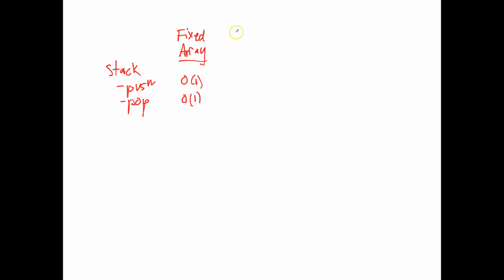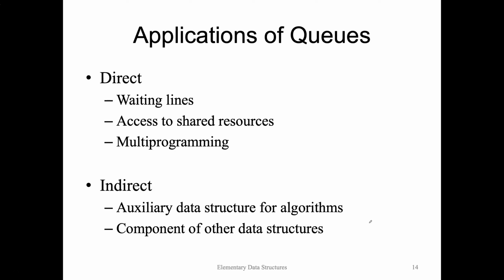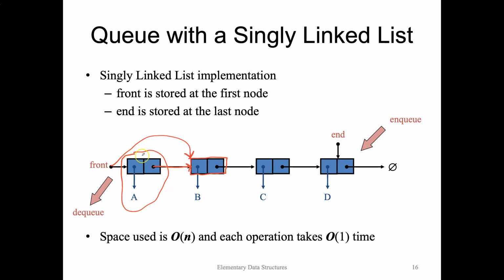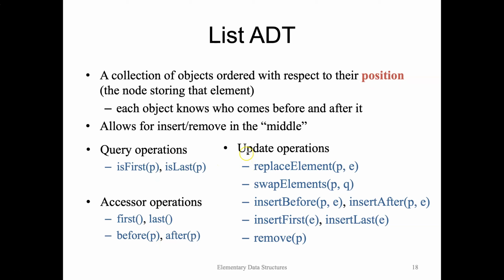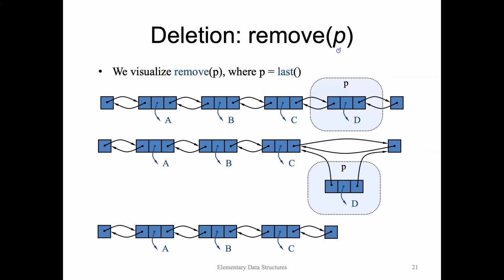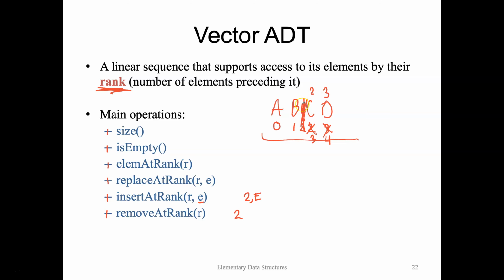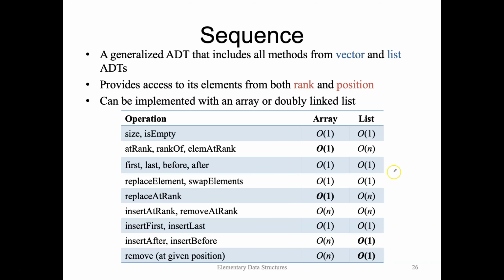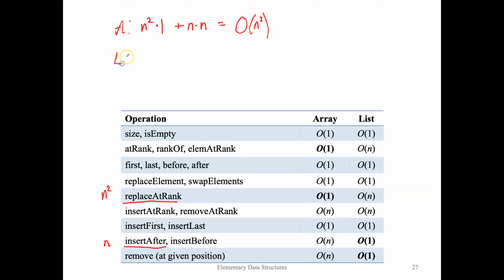Elementary Data Structures - Queues List Vector Sequence